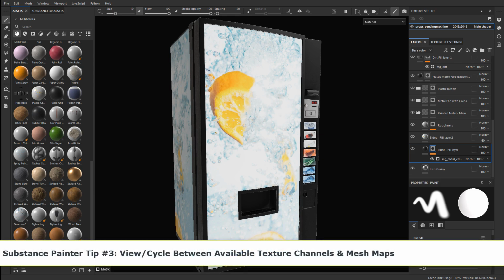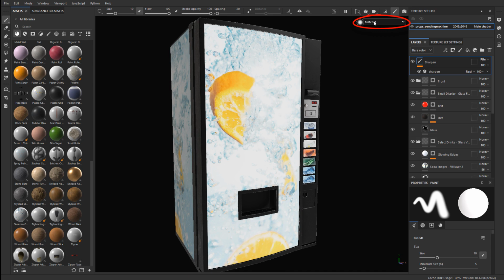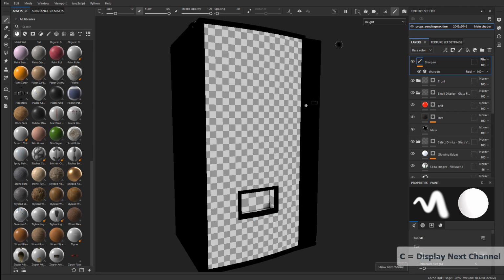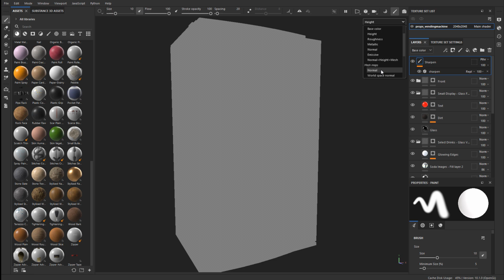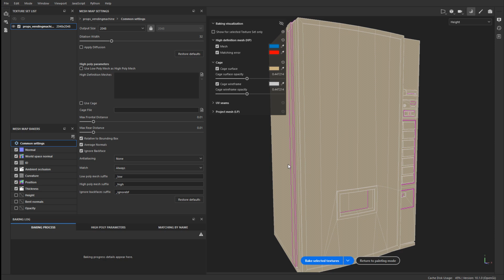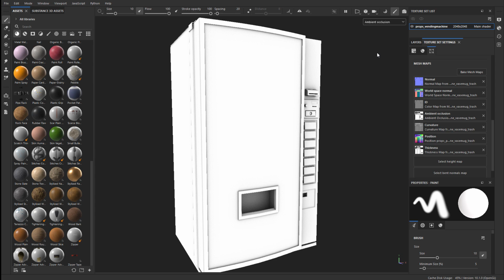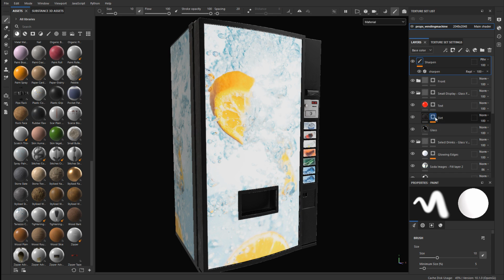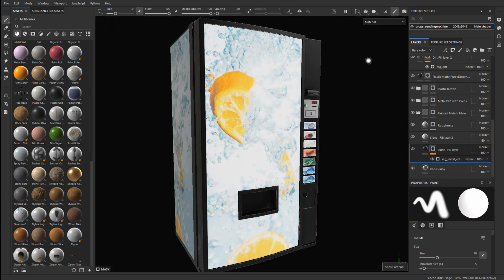Substance Painter Quick Tip 3: View/Cycle Between Texture Channels & Mesh Maps Modes + Layer Masks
Viewing different channels and bake mesh maps will help you to track down errors and problems as well as view different textures that will be exported.